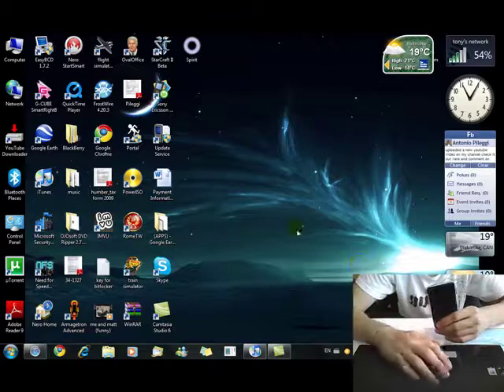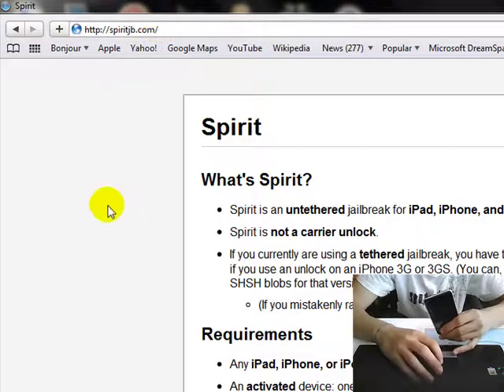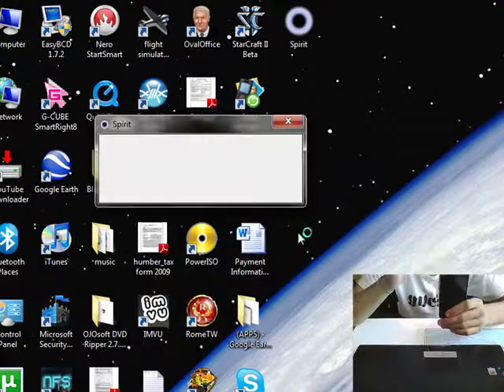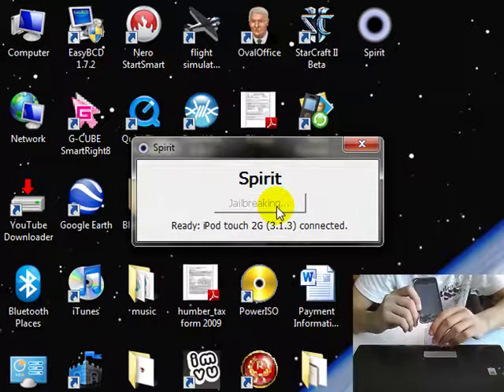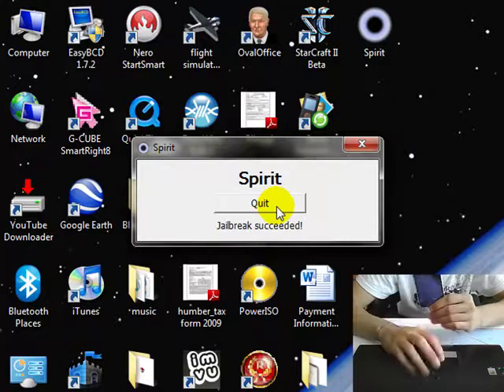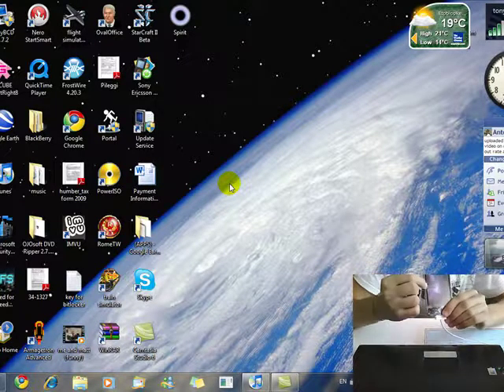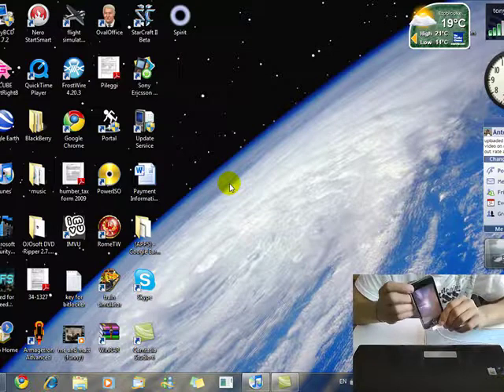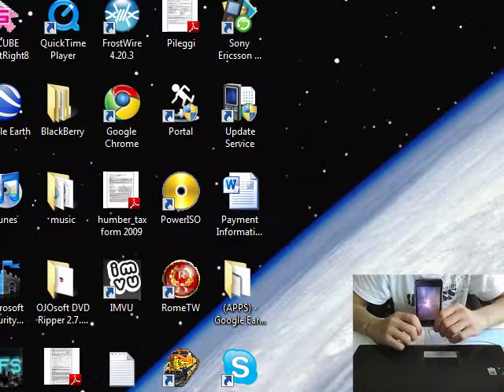how to: get and install spirit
me tell you how to get and install spirit (p.s. turn up your volume)